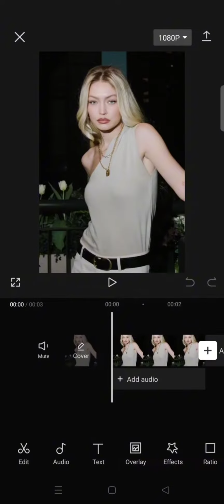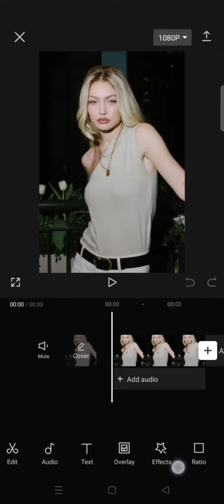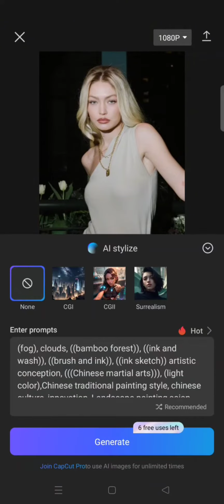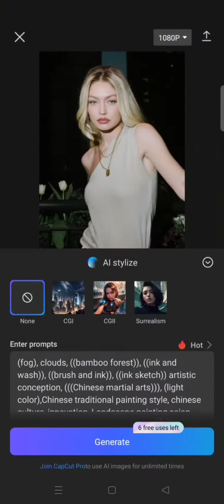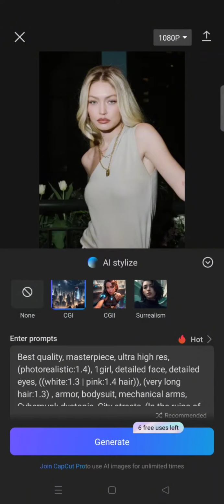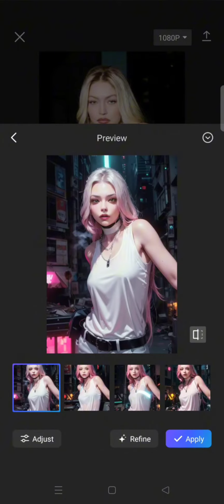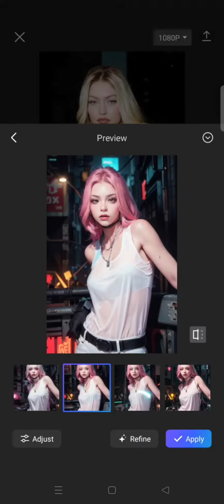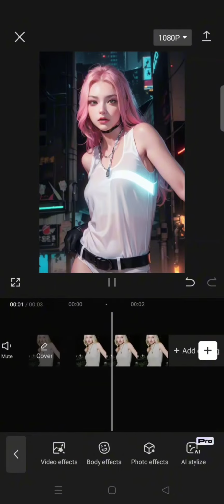AI on CapCut! How Can You Use the AI Images Feature to Generate an AI Photo on CapCut?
Now you can create an AI Photo style easily on CapCut!